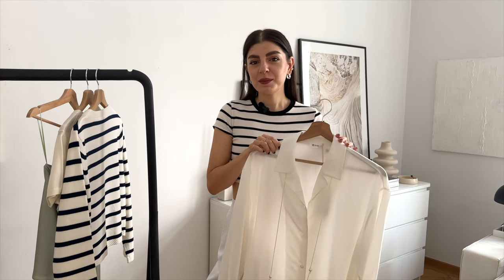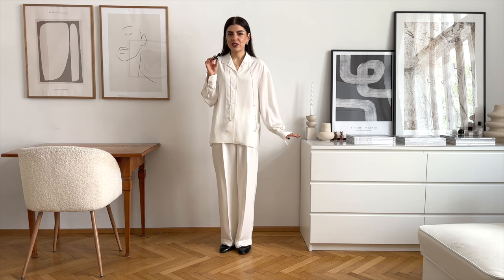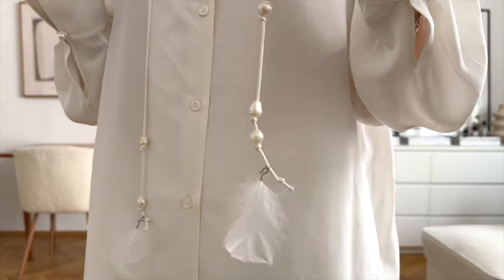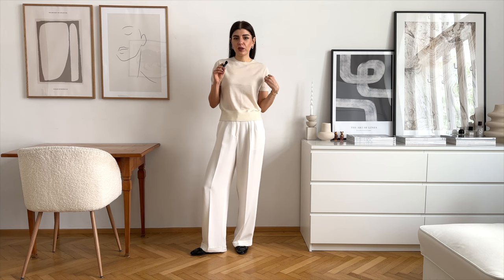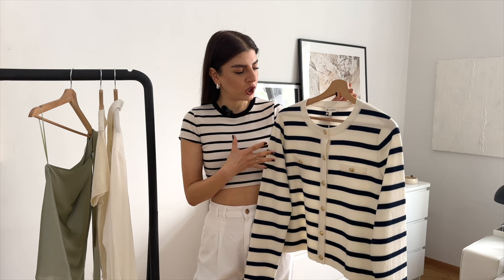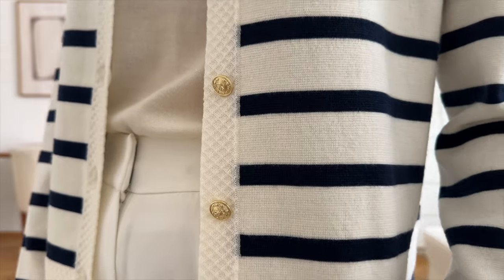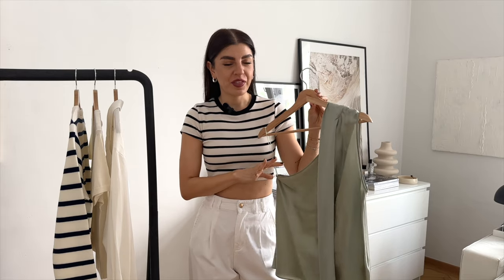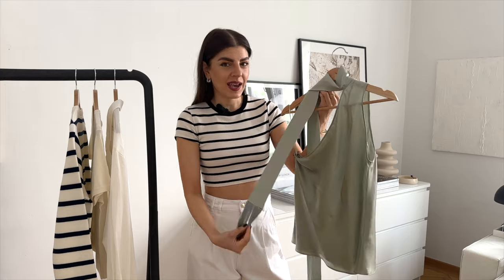SPRING OUTFIT IDEAS - how to style transitional capsule looks from Winter to Spring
Hi Lovelies! As the weather starts to get warmer and the transitional season is finally here, I thought it would be nice to share some winter to spring transitional outfits with you. Please let me know which look is your favorite. Enjoy watching!

H&M Blazer (similar) (size up for an oversized fit)

Love Extra (Instrumental) - I’MIN
Formula - I’MIN
The Blame Game - dasloe
Love Extra - I’MIN